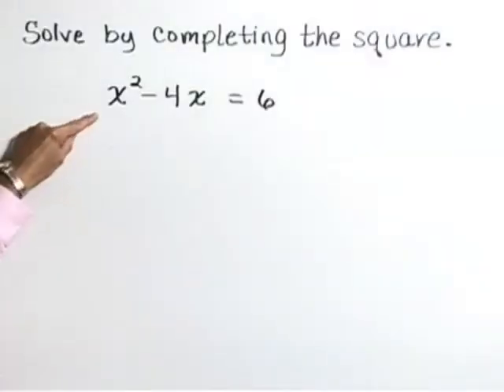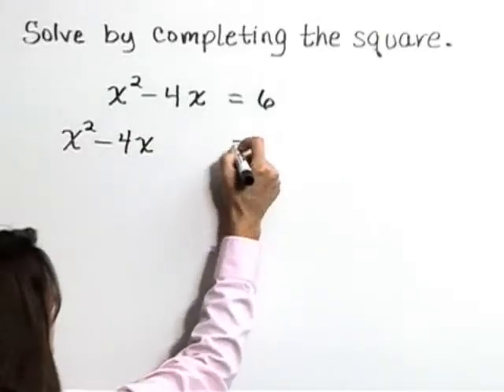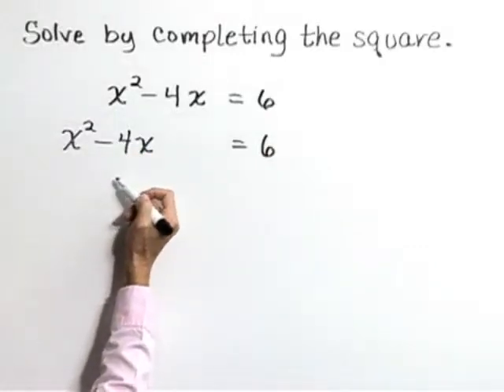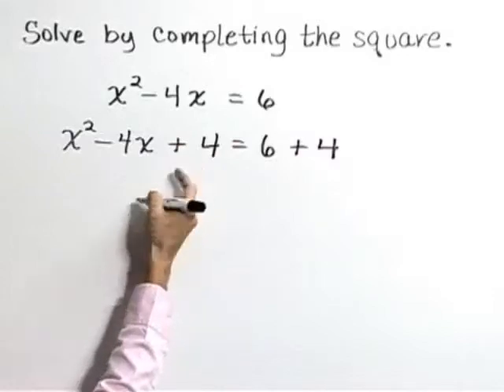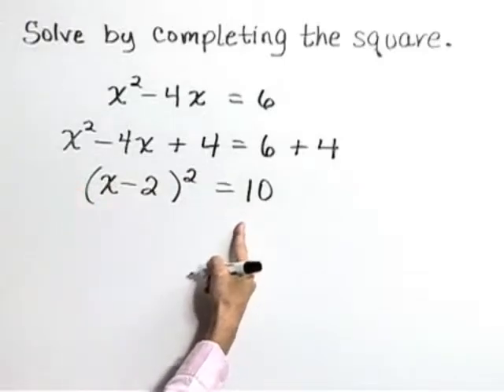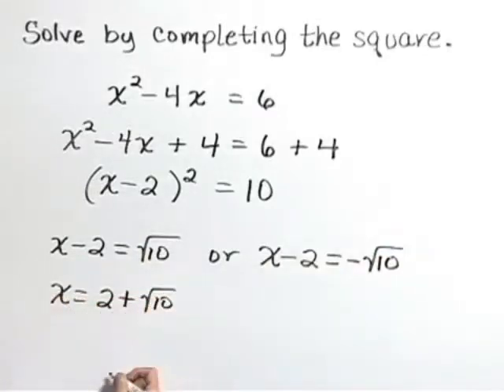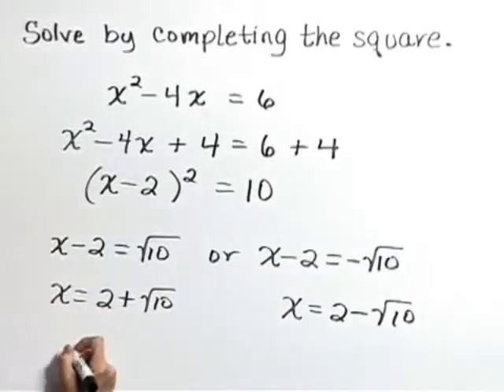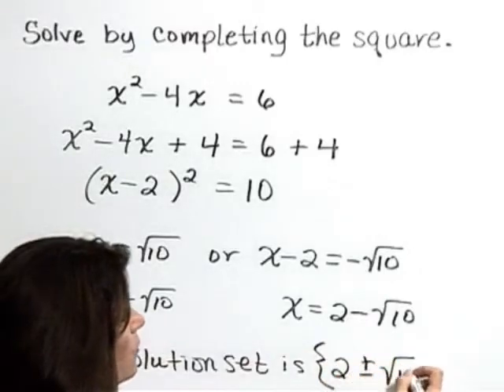Lial Introductory Algebra Ch 9 Ex 4